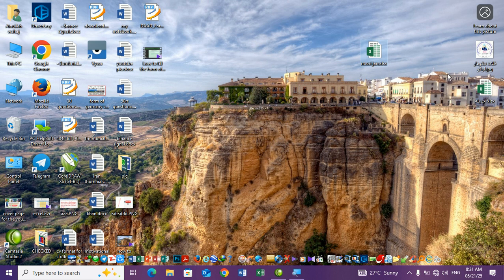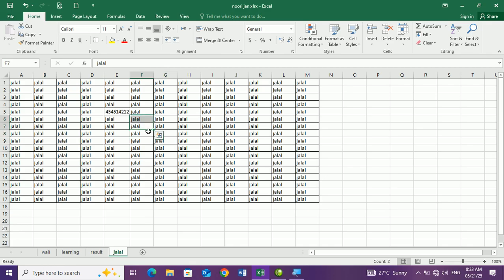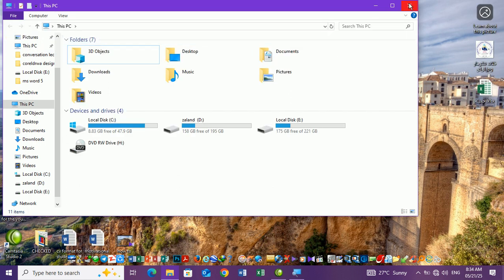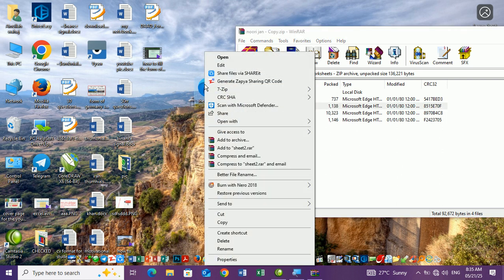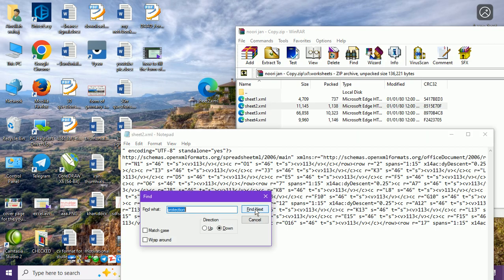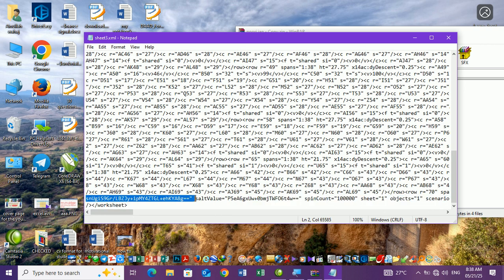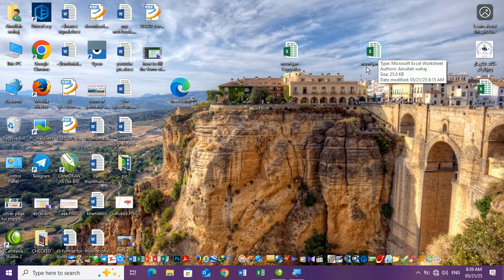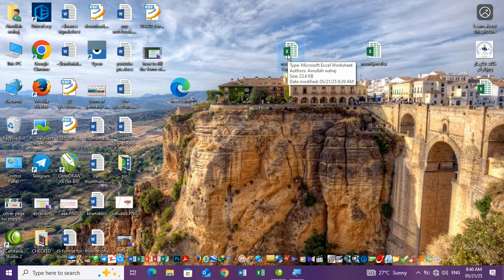how to unlock excel sheet without password? د ایکسل فایل فاسورډ څنګه ماتولای شو؟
in this video you will learn how to unlock excel file without password.
که د ایکسل فایل پاسورډ ولري نو هغه بغیر له پاسورډ څخه څنګه خلاصولي شو؟ دا موضوع به په دې ویډيو کې زده کړئ چې د ایکسل  فایل کوډ څنګه الوزولي یا یي له منځه وړلي شو.
without internet connection we can remove the password of the excel file or sheet with easy way just with a few clicks.
زمونږ زیاتره استادان چې کله د مکتب نتایج جوړوي نو کوم فارمټ چې دوي لري نو هغه پاسورډ لري او کله چې وغواړی چې دوي پکې اډیټ یا اضافه کوی څه نو هغه پاسورډ لري او بیا دوي نشي کولای چې دوي هغه کې څه اضافه کړي نو دا ویډیو زیاتره د همدغه استادانو لپاره ګټوره ده
ایکسل-پاسورډـڅنګه-ختم-کړو